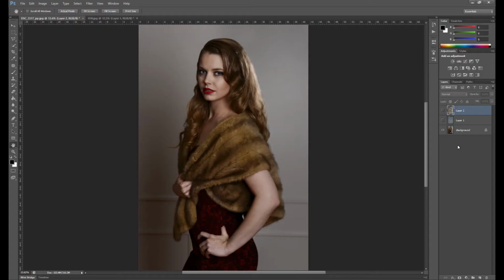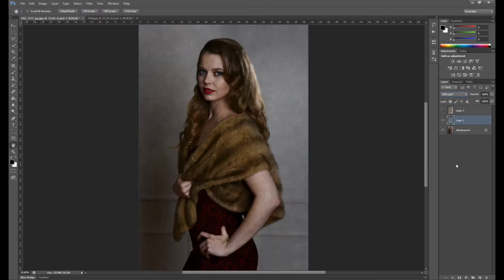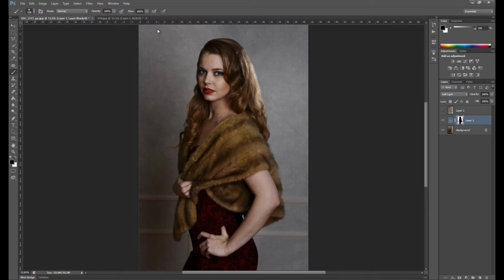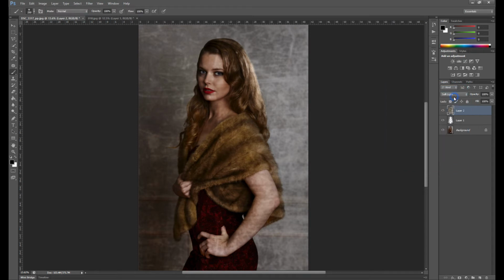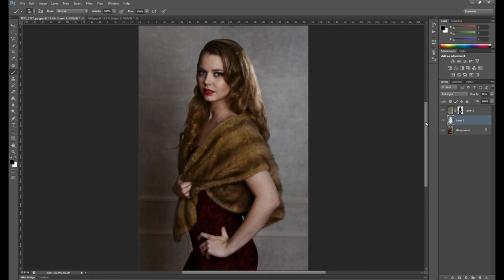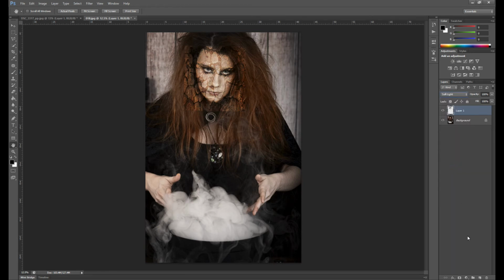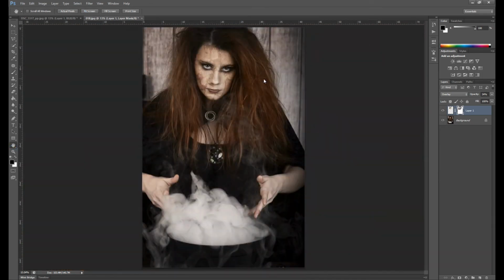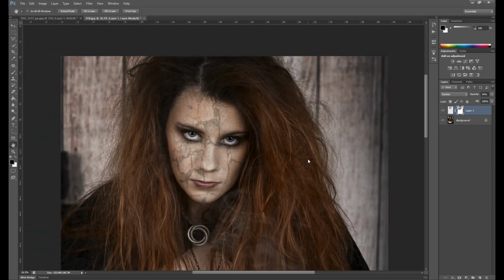how to use textures in Photoshop made easy! using Blend Modes and masks.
Tutorial in Photoshop. In this video I show you how to quickly and easily  add textures to the background and on people using blend modes and layer masks.
You can dramatically change the look of images by applying textures and overlays.

Photoshop, HOW TO LEVITATE A PERSON OR OBJECTS IN PHOTOGRAPHY tutorial

Special thank you to:

Dezirée Aveline Alexandra DeGroot

Jade Alexandria Stewart-Soper